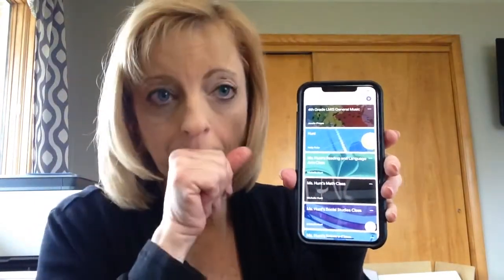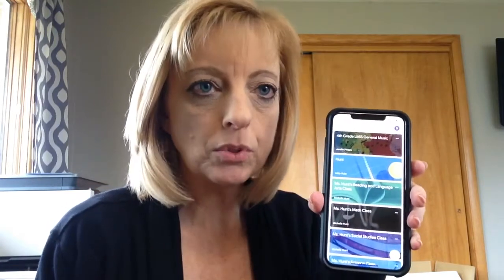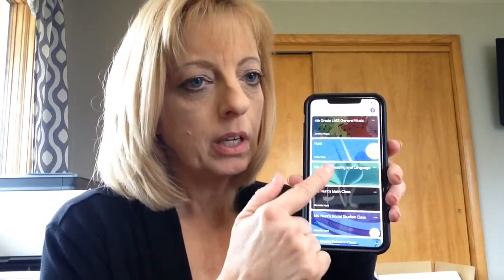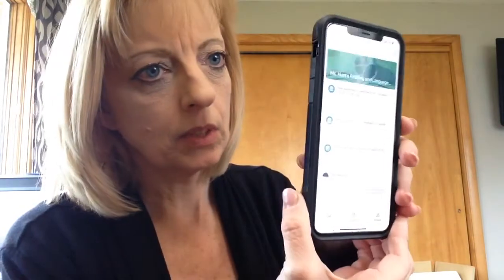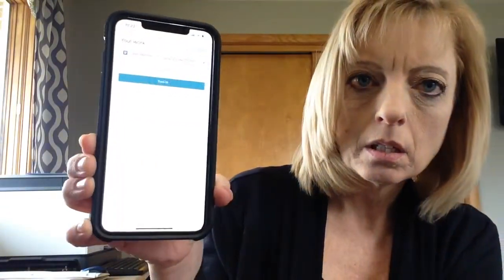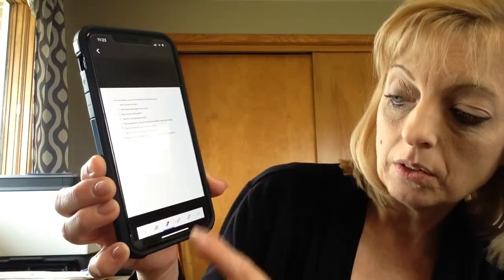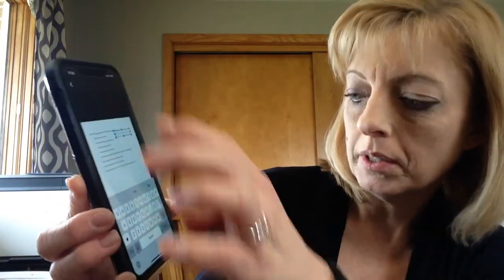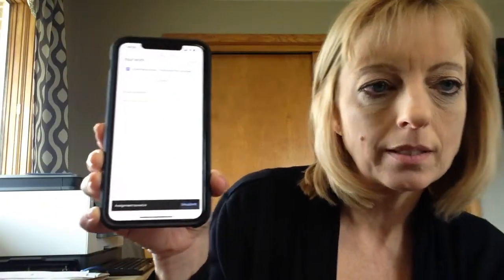trim DAF51A39 088F 4F07 91D5 3CA205724263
Google Classroom on a phone